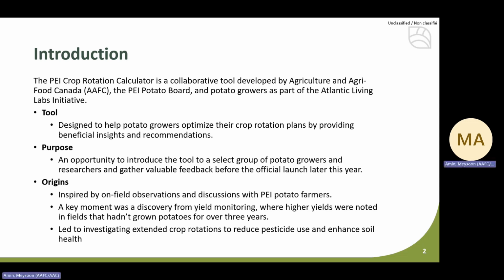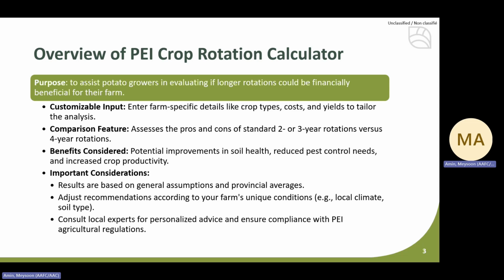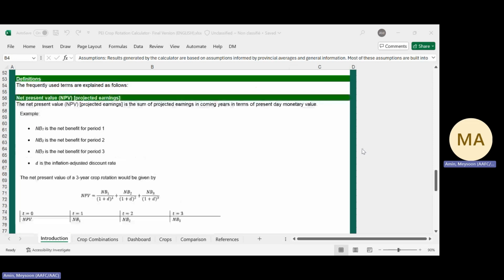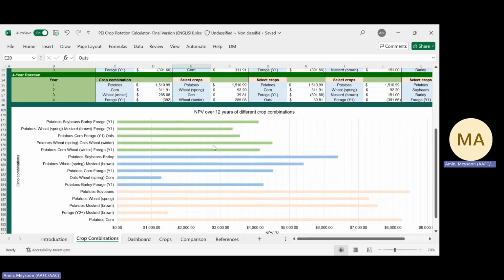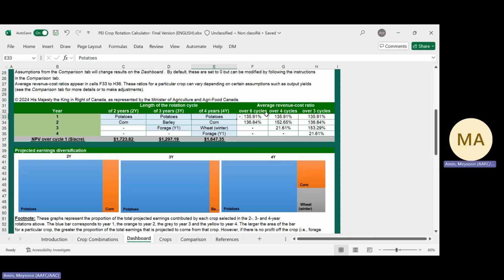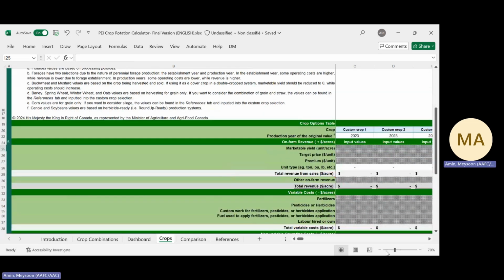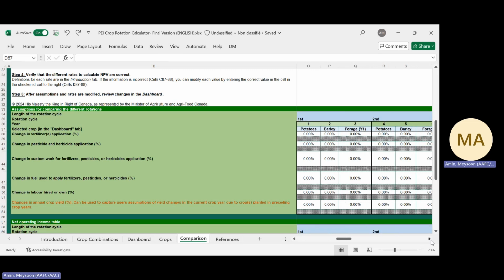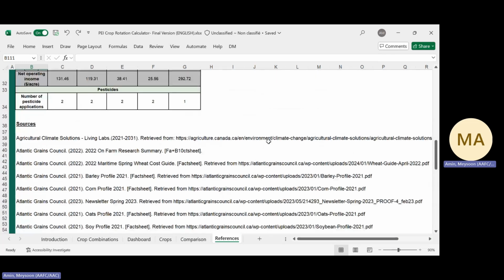PEI Crop Rotation Calculator Instructional Video Part 1